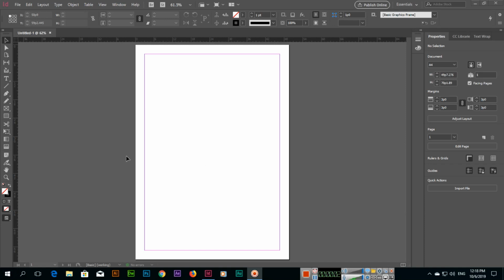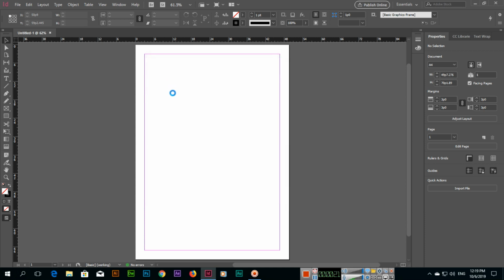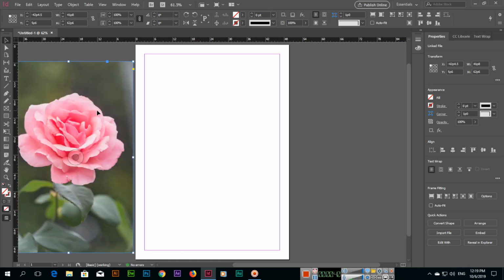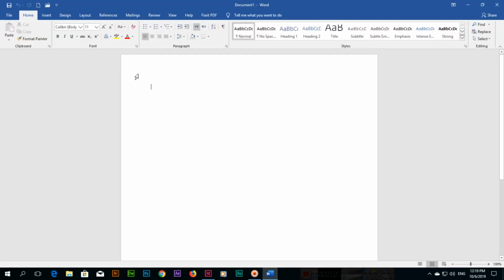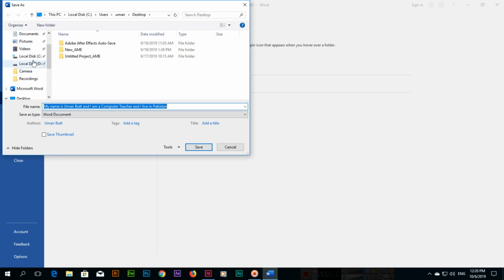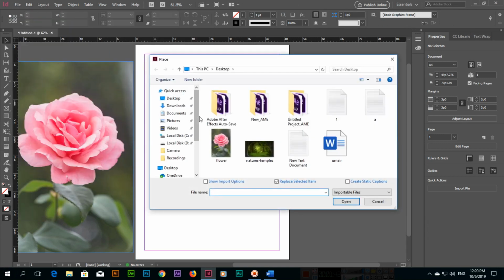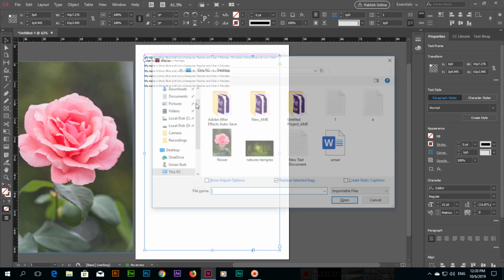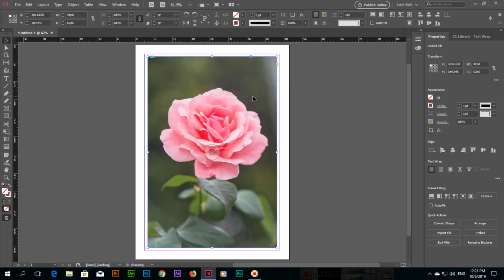Place Objects in Document - Adobe InDesign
In this video, you can learn how to place the objects like images and Microsoft word document in adobe inDesign cc. Also learn the keyboard shortcut key of place document in inDesign.